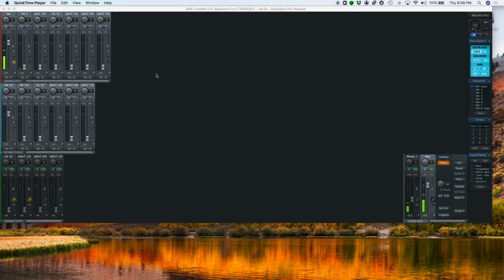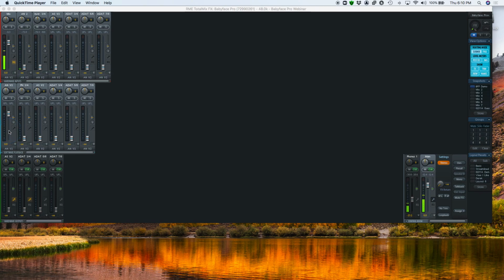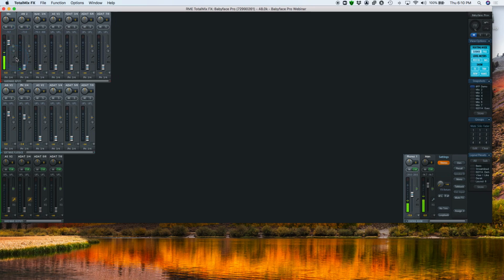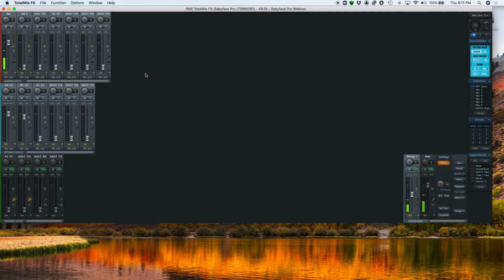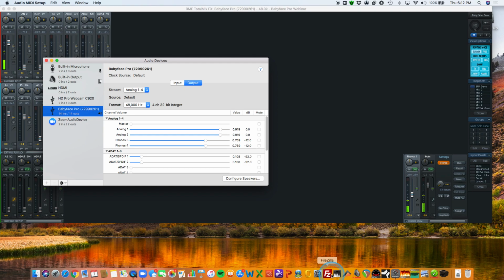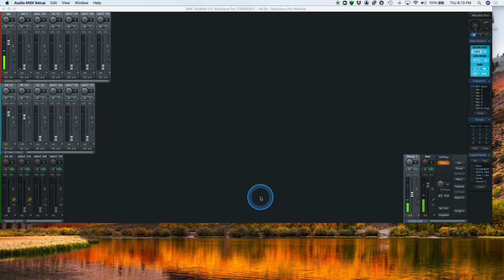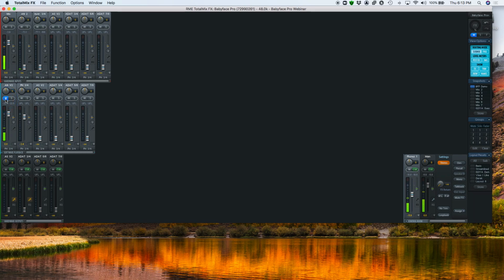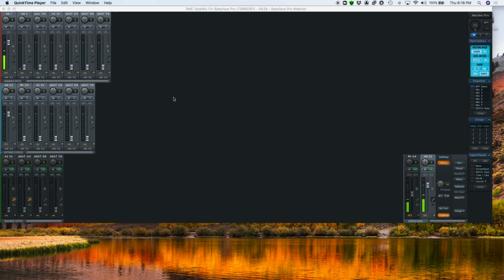RME Zoom Video Demo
How to use TotalMix with Zoom